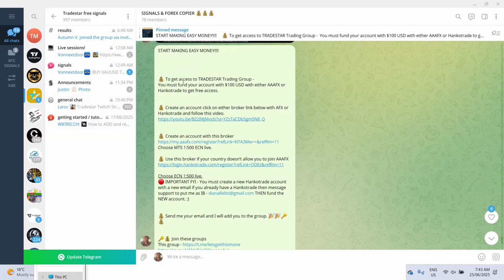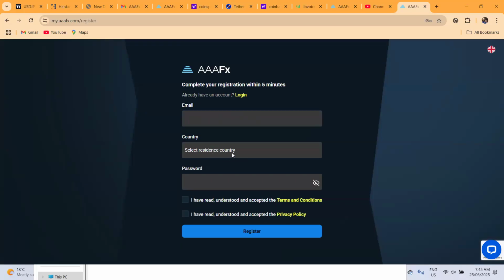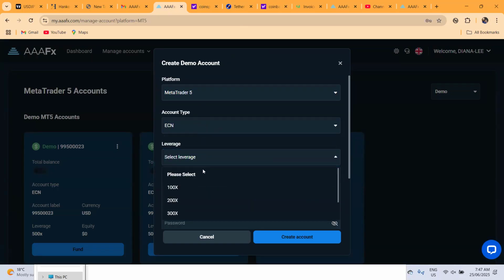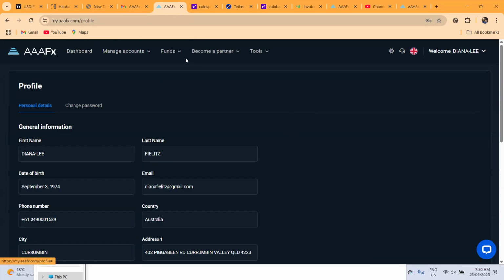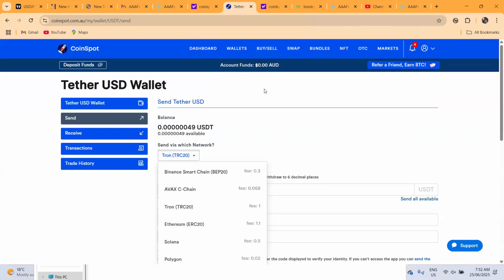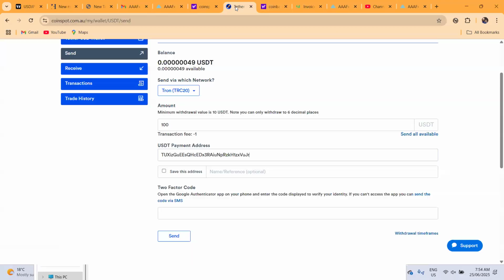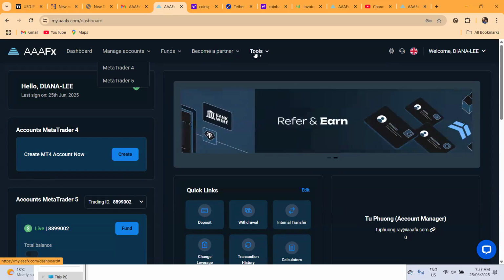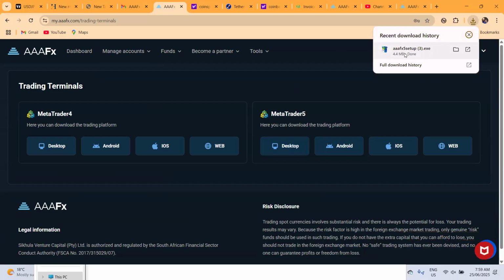HOW TO FUND & CREATE ACCOUNT AAAFX